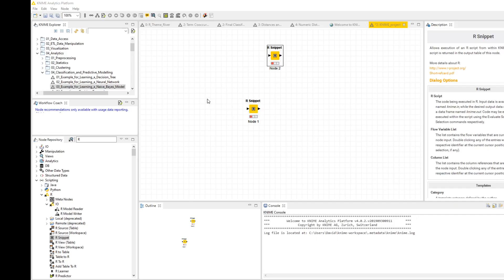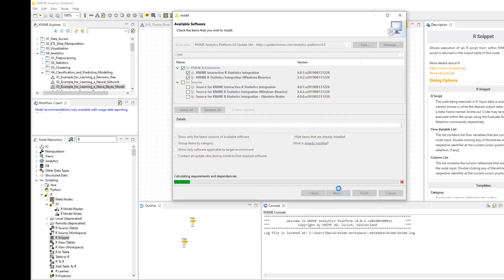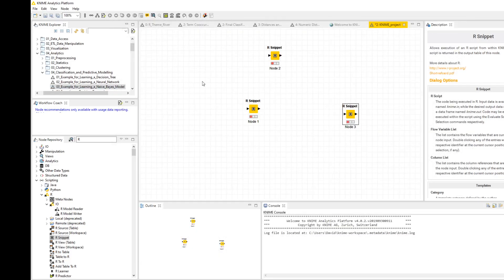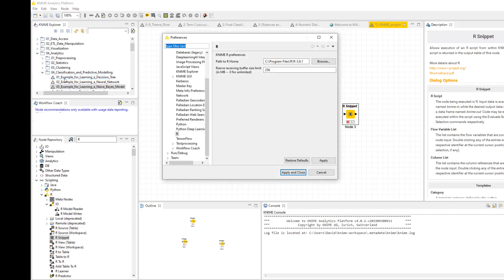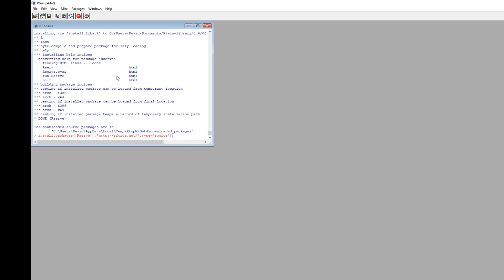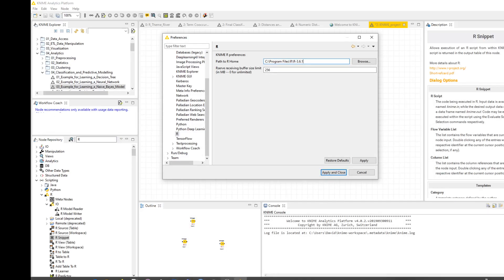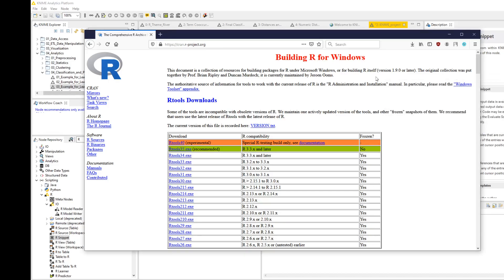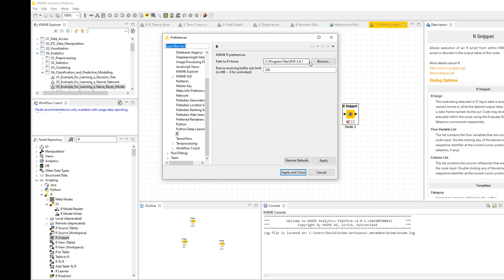Install R for knime: error with install.packages('Rserve',,'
If you are getting an error when installing Rserve then the chances are you just need to install Rtools, since it is a very quick process to install the R extension in knime I have documented the full thing here.